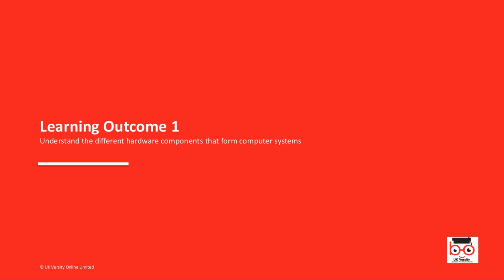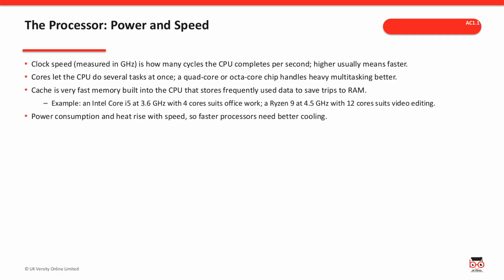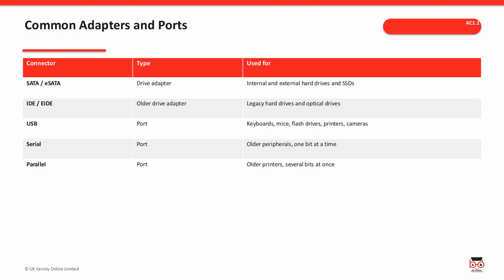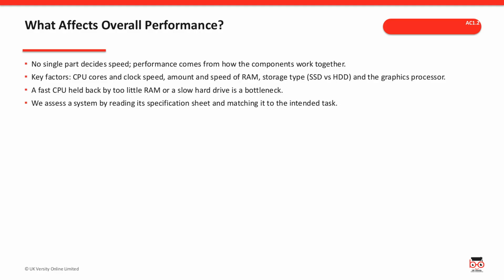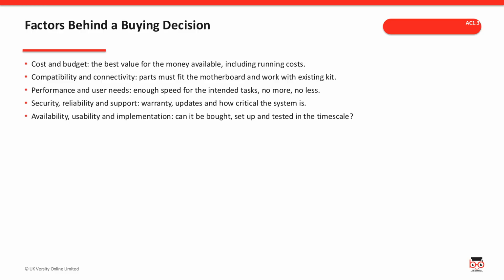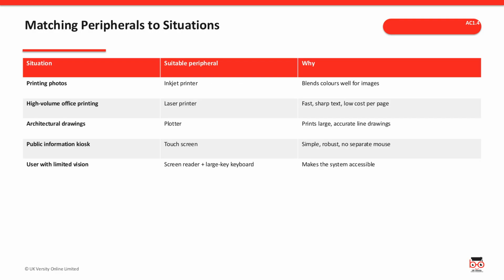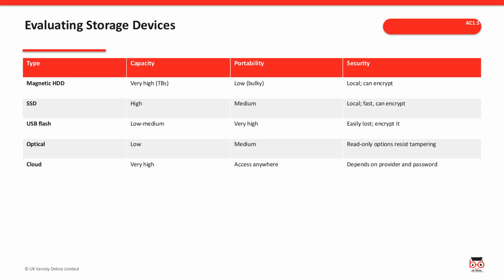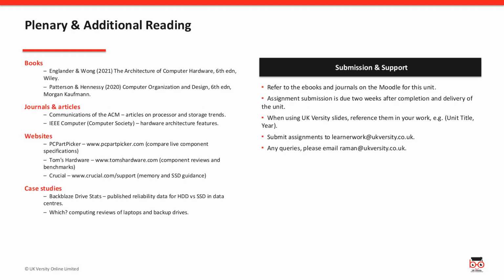LO1 - Computer Science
"Understand the different hardware components that form computer systems. This lecture is part of the Computer Science unit of the Ascentis Access to HE Diploma (Computing) from UK Versity.

Unit: Computer Science
LO1: Understand the different hardware components that form computer systems

In this session we cover:
• What Do We Mean by Hardware?
• The von Neumann Architecture
• Core Internal Components
• The Processor: Power and Speed